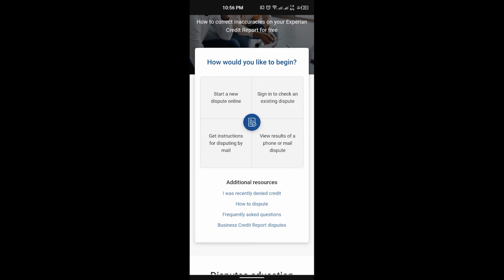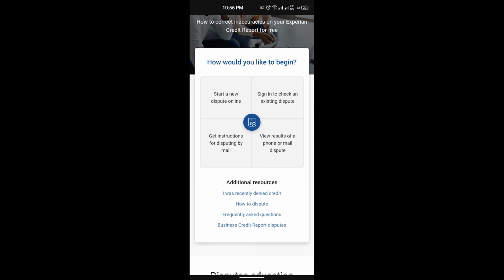How to Dispute on Experian App (2025) | Fix Credit Report Fast!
How to Dispute on Experian App and fix your credit report fast! In this video, you'll learn step-by-step how to dispute on Experian App to correct inaccurate or outdated information from your credit report. Whether you're dealing with late payments, collections, or other errors, using the Experian mobile app makes the dispute process fast and easy.

We'll show you how to navigate the Experian app, select the items to dispute, submit supporting documents, and track the status of your dispute. If you're trying to boost your credit score, remove negative items, or clean up your credit report, this guide is exactly what you need.

Key Topics Covered:
✔️ How to dispute on Experian App
✔️ Fix errors on your Experian credit report
✔️ Remove inaccurate collections or late payments
✔️ Use Experian dispute center for mobile
✔️ Improve credit score with Experian disputes

Whether you're repairing your credit to qualify for a loan, mortgage, or better interest rates, learning how to dispute on Experian App is one of the most important things you can do today.